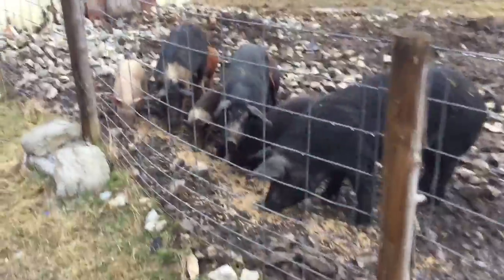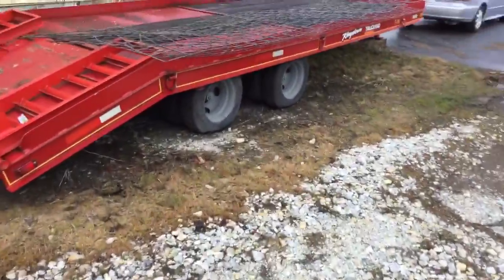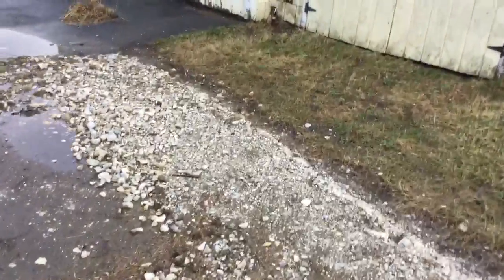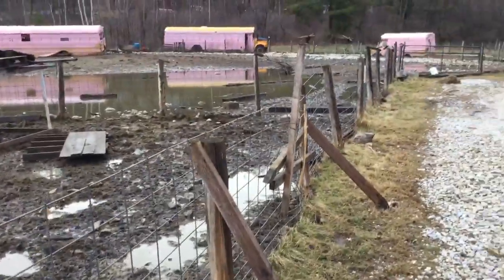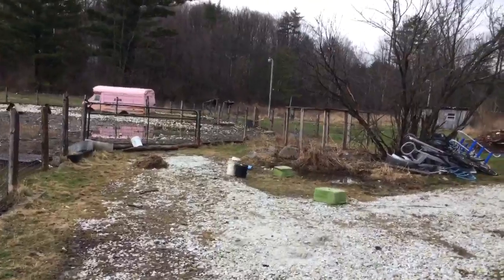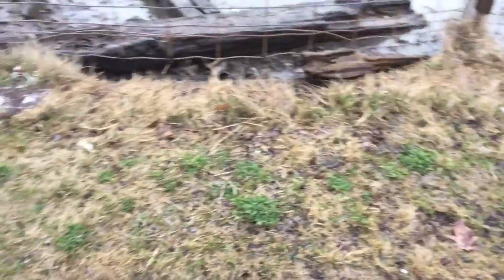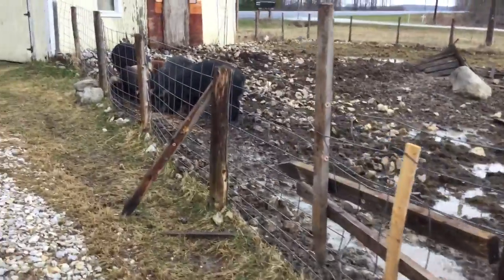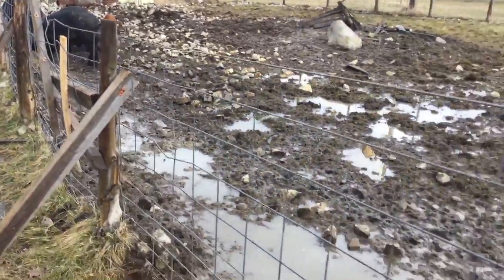Pig fence work begins.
The long awaited work on the fencing is getting underway. ( good times )
Also, we have a vid coming of the inside of the completed farmhouse.